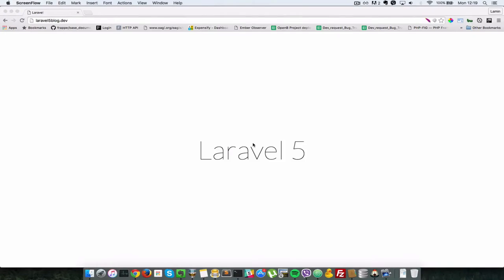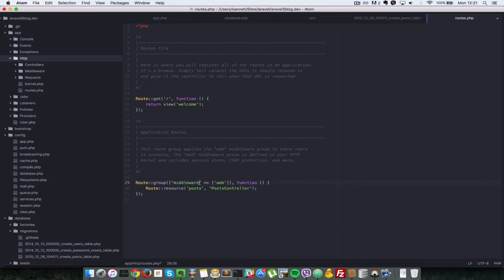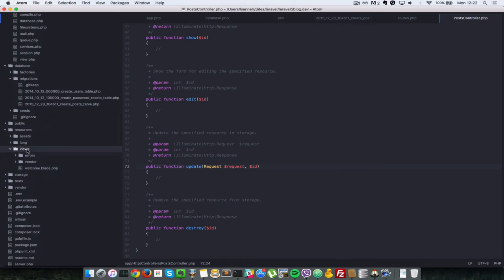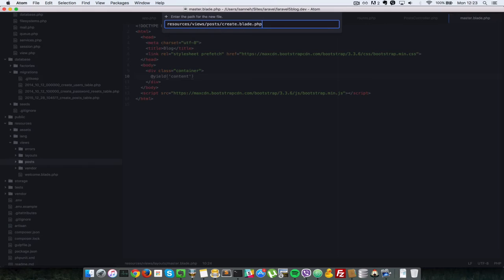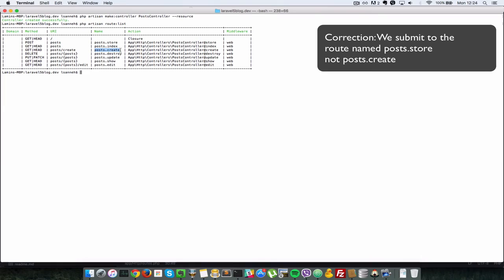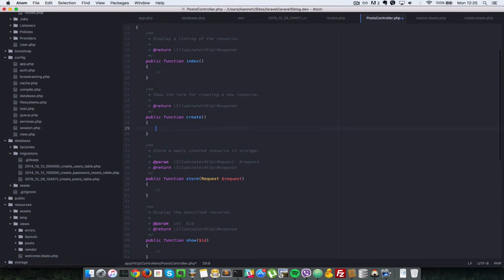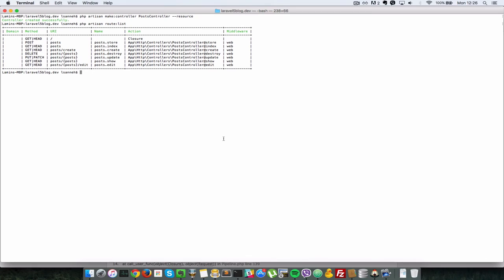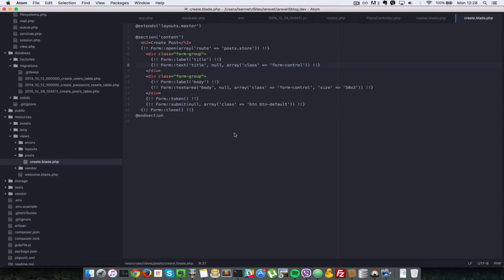Laravel 5 Blog Tutorial with Twitter Bootstrap - 02 Create Posts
Lets add forms to our laravel 5 application so we can create posts. We will use the collective/html package so we have some form helpers to easily do this.